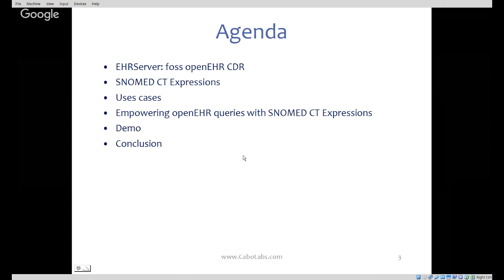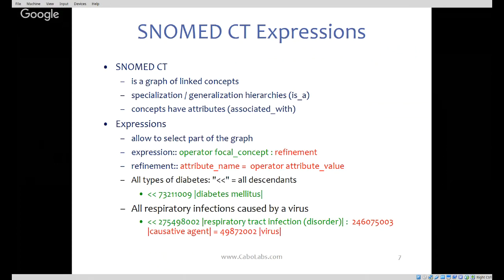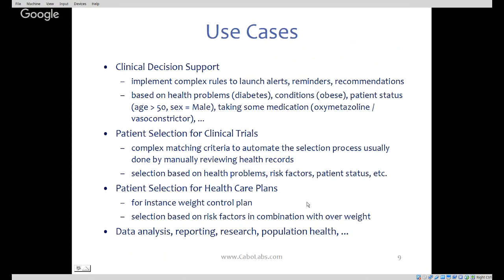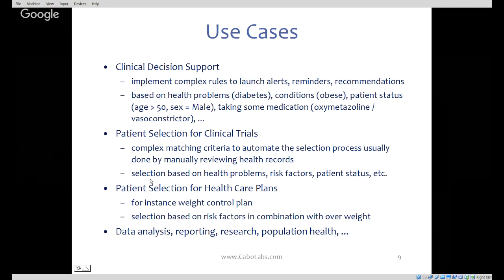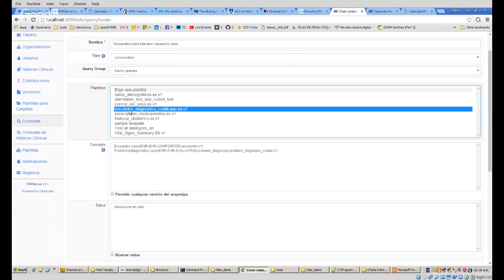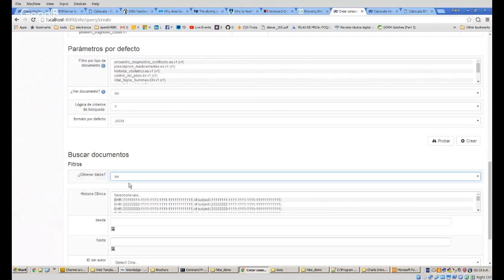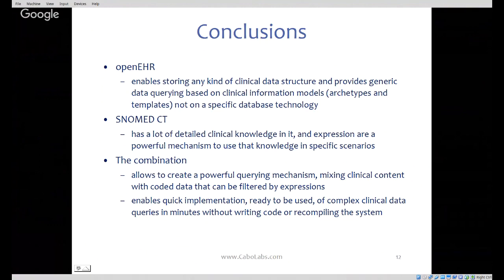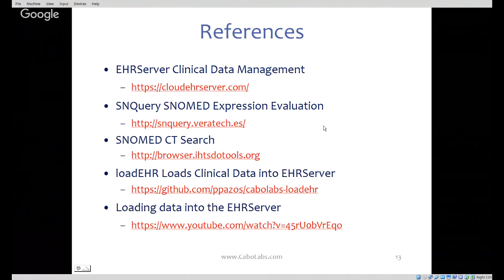openEHR + SNOMED CT: a perfect combination for clinical data querying (presentation)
CaboLabs presentation for the "2nd Arctic Conference on openEHR and Archetype-based clinical Information Systems"